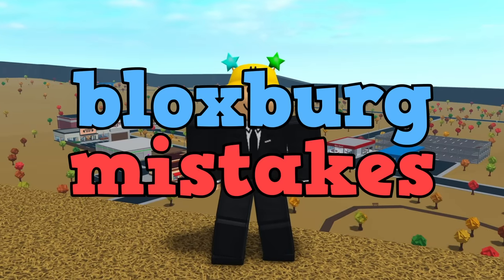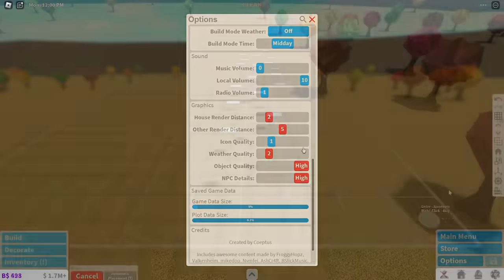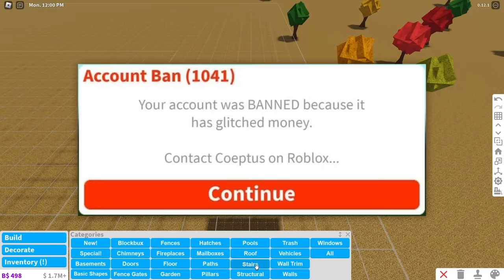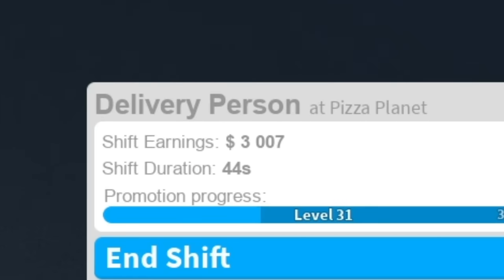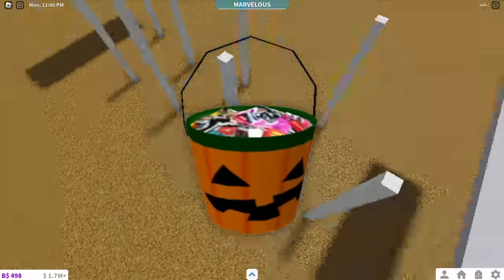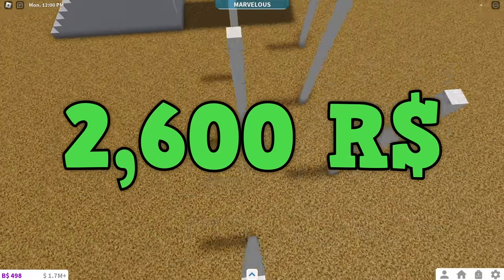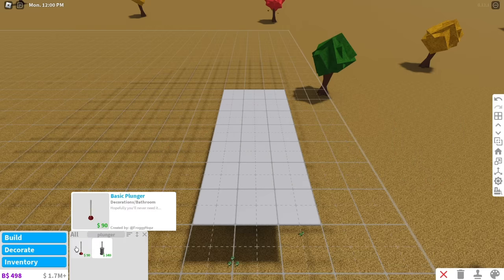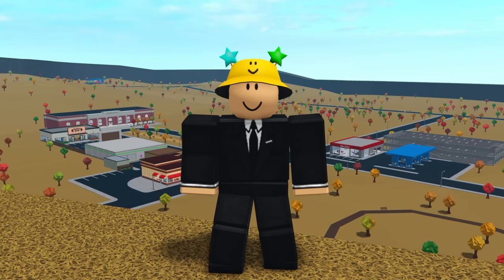15 Bloxburg Mistakes You NEED To Fix!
In this video I go over 15 mistakes that bloxburg players make and how to fix them. Make sure to comment how many of the mistakes you have made!